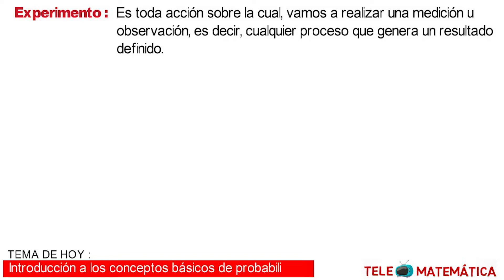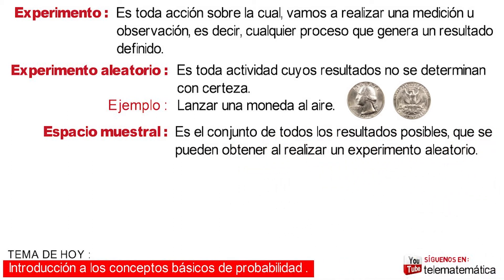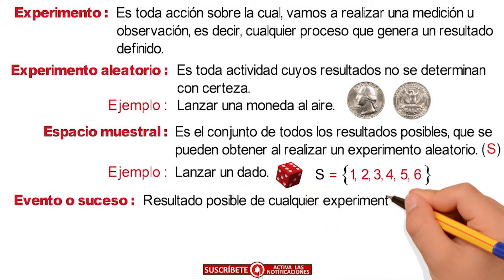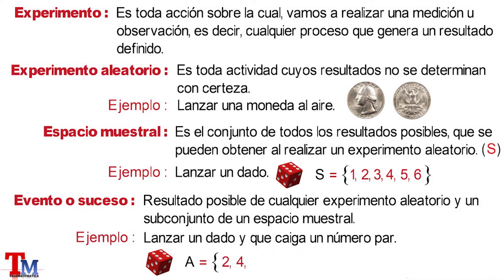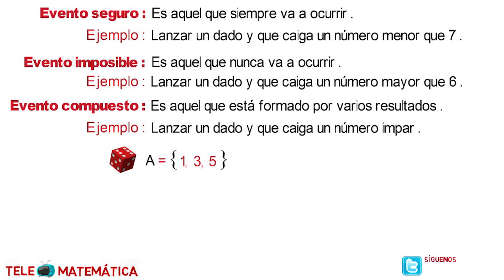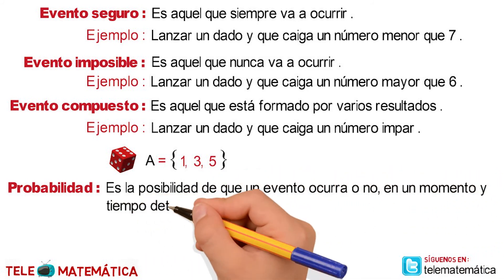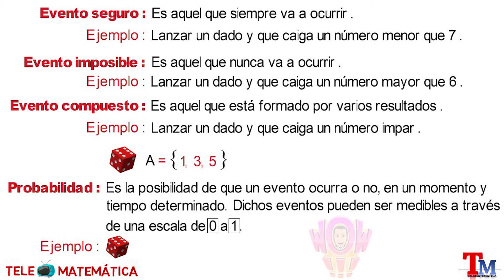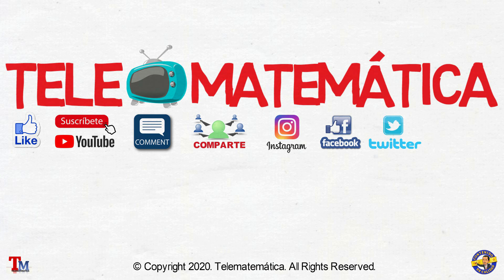¡Aprende los Conceptos Básicos de Probabilidad en 4 minutos! 🎲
✨ ¡Descubre el fascinante mundo de la probabilidad! 🎲
¿Alguna vez te has preguntado cuál es la probabilidad de ganar en un juego de azar o de que llueva mañana? La probabilidad está en todas partes, desde la toma de decisiones hasta los deportes y la ciencia.
En este video, exploraremos los conceptos básicos de la probabilidad de una manera clara y divertida. Aprenderás qué es la probabilidad, cómo se calcula y por qué es tan importante en nuestra vida diaria.
🔢 Con ejemplos prácticos, ejercicios sencillos y explicaciones visuales, entenderás que la probabilidad no es solo números, sino una herramienta poderosa para predecir el mundo que nos rodea.
🚀 ¡Dale play y prepárate para sorprenderte con la magia de la probabilidad! 📊